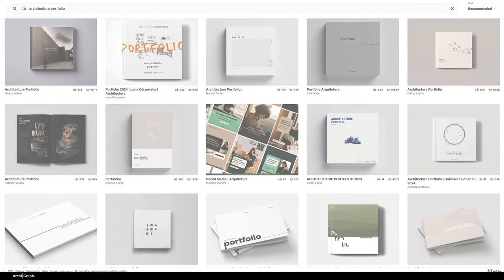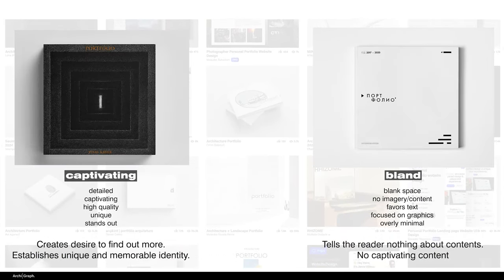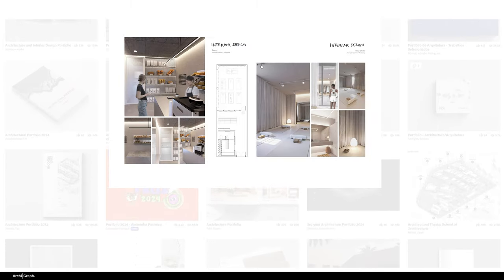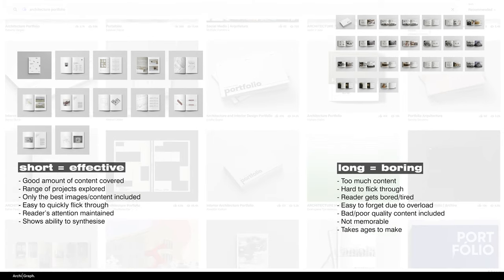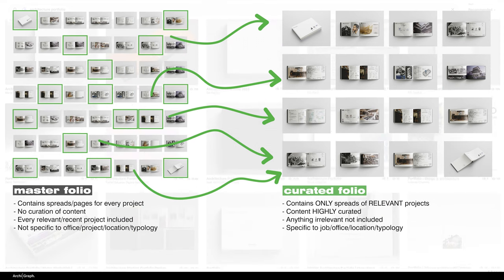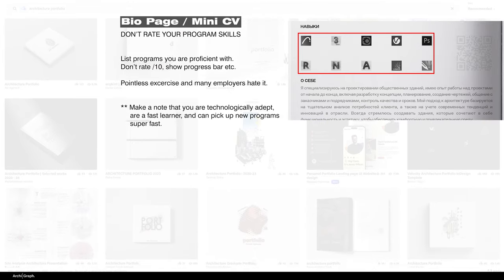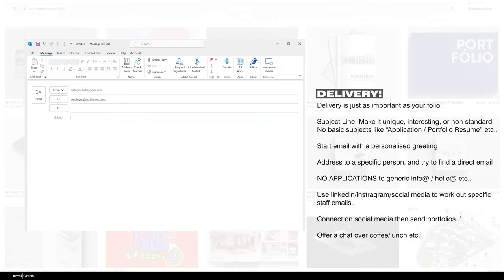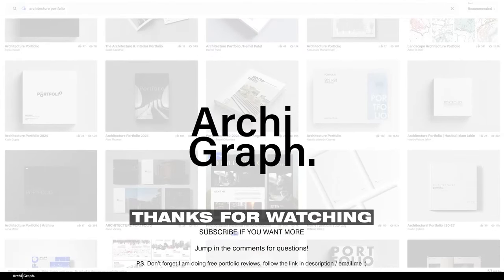10 Tips to Make the BEST Architecture Portfolio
Watch along to find 10 tips to help you make the best Architecture portfolio possible.

We are covering tips, tricks, helpful hints and information to help you create  an amazing architecture/design portfolio. If you are an architecture or design student, we hope you find this helpful.

FREE PORTFOLIO REVIEWS, SUBMIT VIA EMAIL/COMMENT FOR LINK.

** I will pick some submissions to give reviews, with comments, mark-ups, tips and positive, constructive feedback. + the chance to be featured in a future video.

0:00 Intro
0:26 Focus on the Cover Page
1:20 Focus on Content not Design
2:05 Don't Cram in Content
2:41 Keep it Short
3:20 Curate Content
4:03 Include Personality
4:40 Don't rate program skills
5:15 Don't over use text
5: 45 Be Smart with Delivery
6:26 Watch File Size